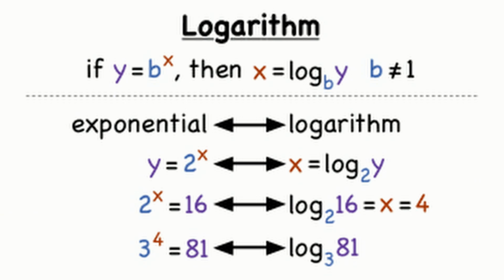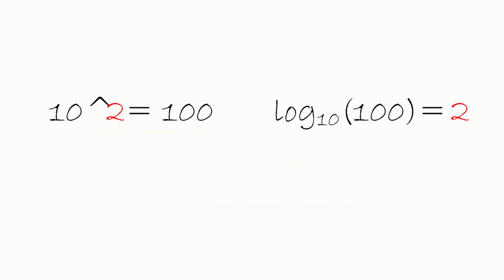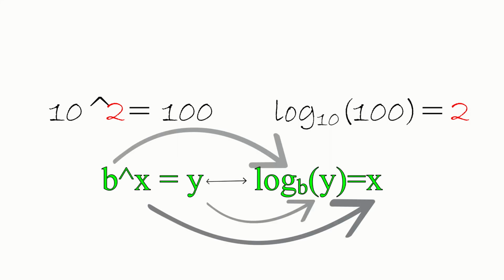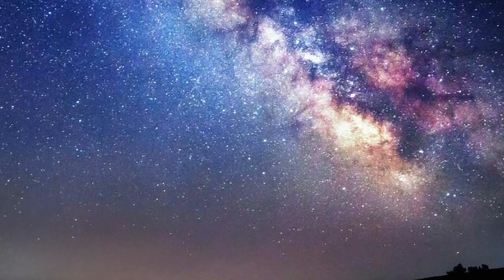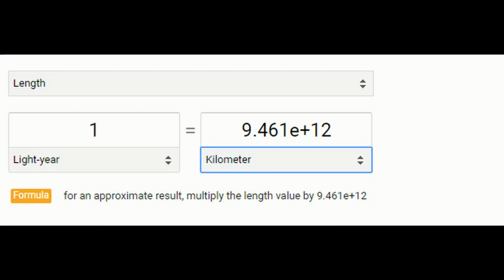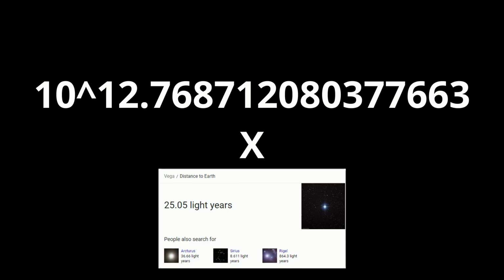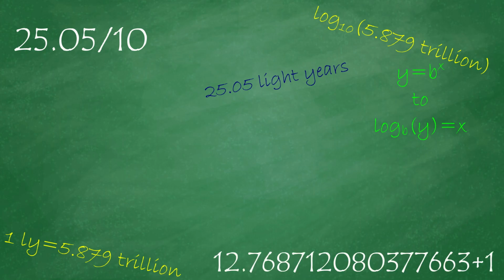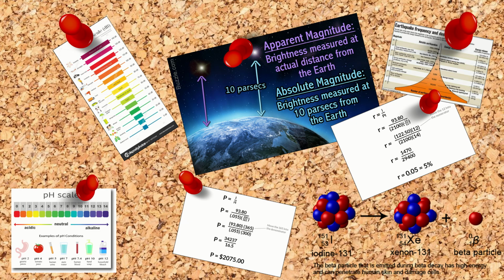An Introduction to Logarithms